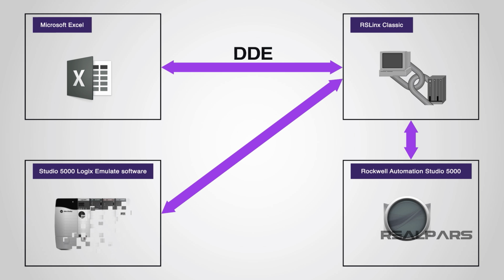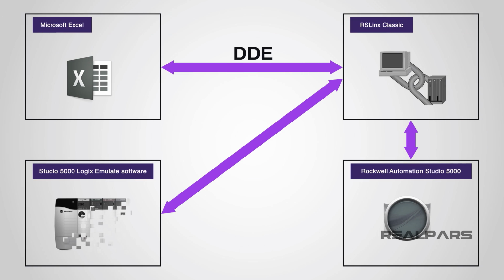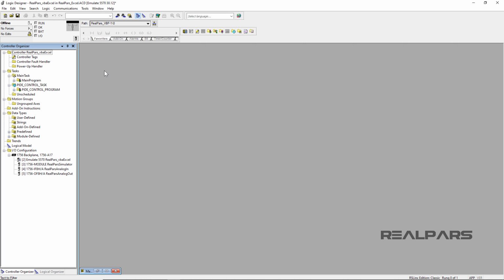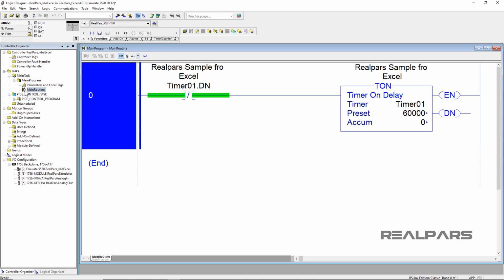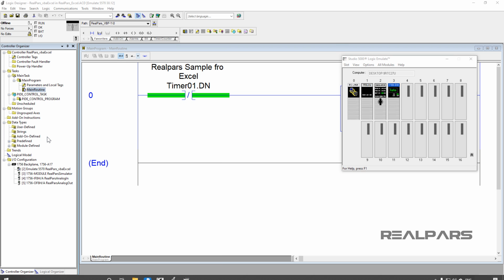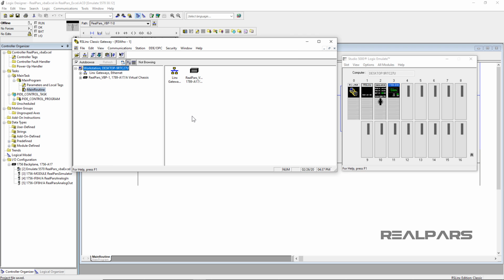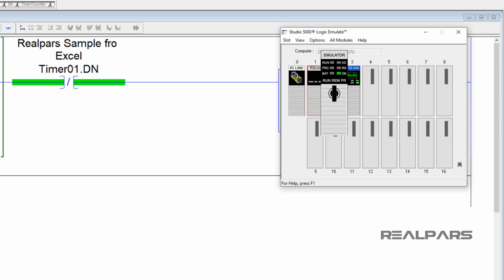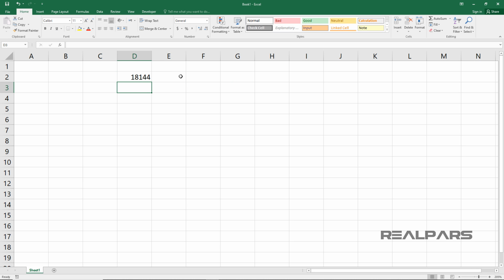How to Configure Real-time Microsoft Excel READ Communication from Rockwell Controllers (DDE)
Do you require monitoring, controlling or testing, using real-time manufacturing or process plant data from an Excel spreadsheet?
This data could be helpful to you as an automation professional, or your management, research and other department personnel requiring real-time data for decision making or accounting purposes.

With this video, we will show you how to achieve this and more using Microsoft Excel and communication called Dynamic Data Exchange or DDE, a method of Microsoft windows interprocess communication so that one program can communicate with or control another program.

In this lesson, we will be using Microsoft Excel, Rockwell Automation Studio 5000, RSLinx Classic, and Studio 5000 Logix Emulate software.

We will be using Studio 5000 Logix Designer programming software to create a sample program with floating-point and integers arrays, timers, and other simulated process values to display in Excel spreadsheets.

The RSLogix PLC or emulator will communicate with RSLinx Classic and in turn, RSLinx will communicate with Studio 5000 Logix Designer and Excel.

DDE is a Windows mechanism that enables applications to communicate with each other and automates the manual copying and pasting of data via the clipboard.

A DDE communication is known as a conversation and the application, which initiates the conversation, is the client.

The other (responding) application is known as the server.
Normally, the client initiates the conversation in order to get some data from the server. The client can send data to the server too, known as poking.

To initiate a DDE conversation, a client specifies the three items:

The Application: the name of the application it wants to talk to. Usually, this is the application’s executable filename, for example, RSLinx.

The Topic: which is the subject of the conversation created by the user and should be something which makes sense, for example, RealParsExcel.

The Item: Any number of different Items may be referred to identify data to be passed between the applications, for example, Excel recognizes cell references as items, Word recognizes bookmarks as items and RSLinx recognizes program tag names as items.

We will begin with the sample PLC program. We’ve created a Studio 5000 Logix Designer program called Realpars_Excel.

We will set up the DDE configuration for Excel. You can download the Excel file here: